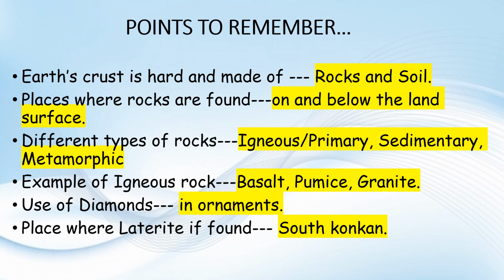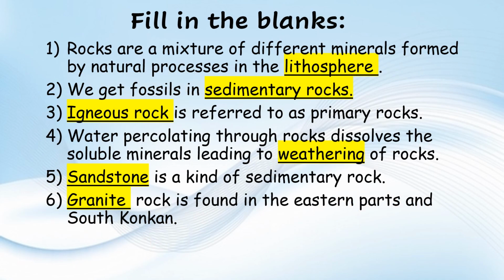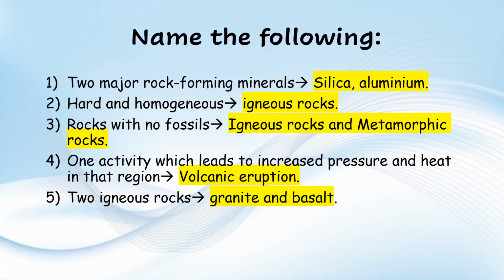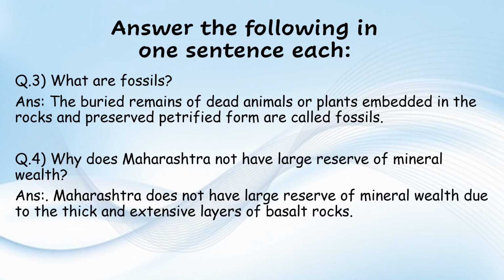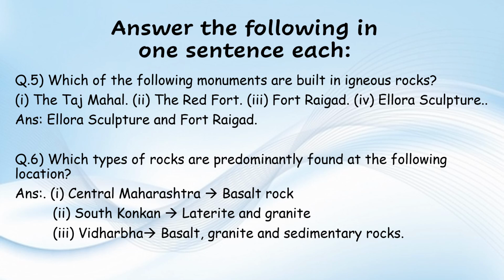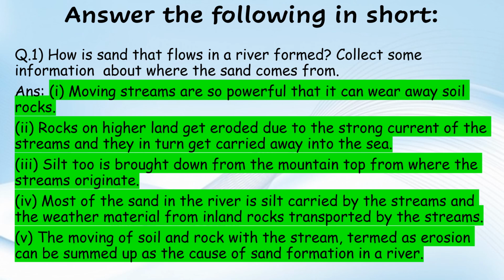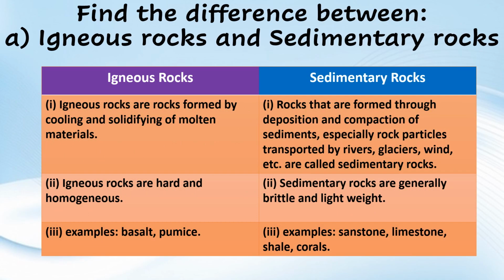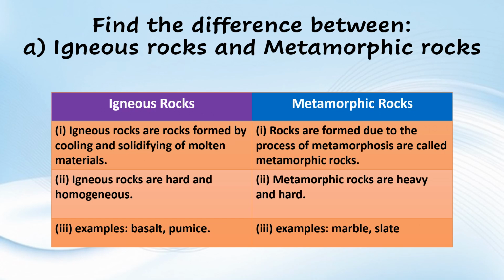Rocks and Rock Types Class 6 Geography Chapter 7 | Maharashtra State Board | Notes | Q&A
Geography | Class 6 | Lesson 7 | Rocks and Rock Types | Maharashtra Board | English Medium

Contents
Types of Rock
Formation of Rocks
porous and non-porous rocks
Struture of Rock
#3 Types of Rocks
igneous rock
sedimentary rock
metamorphic Rock
Distribution of major rock types in Maharashtra